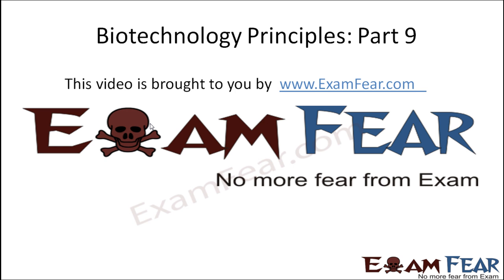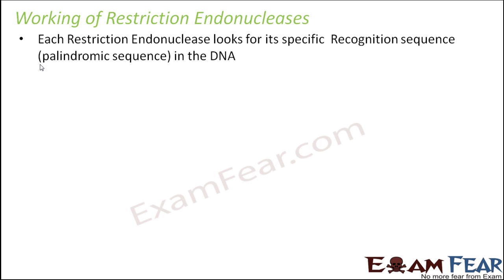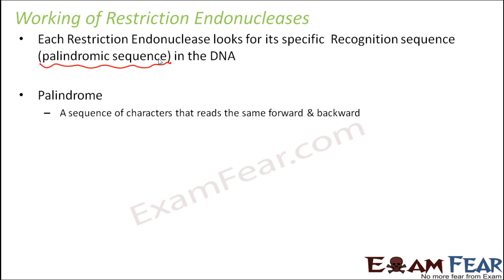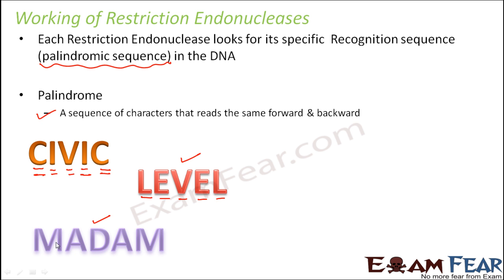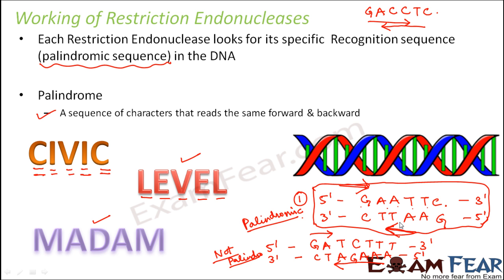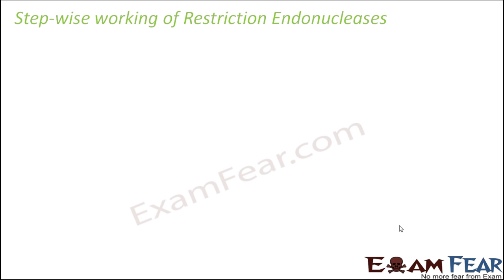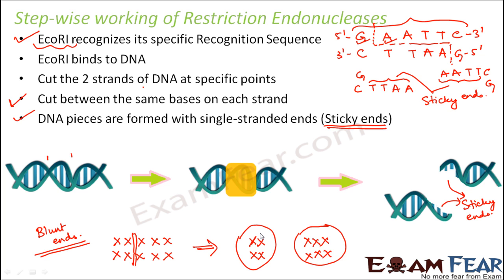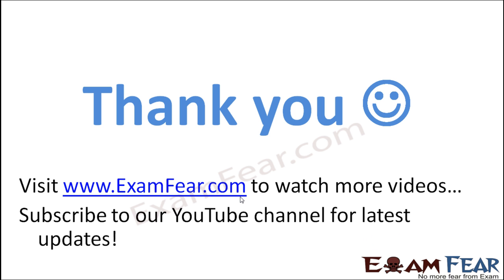Biology Biotechnology Principles part 9 (Working of Restriction Endonucleases) class 12 XII